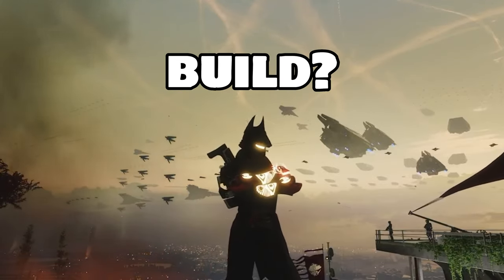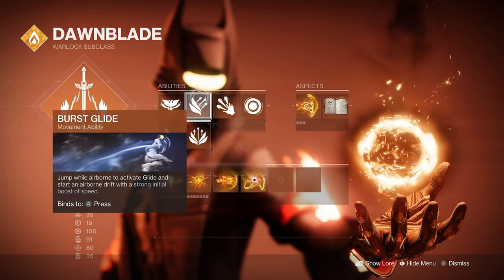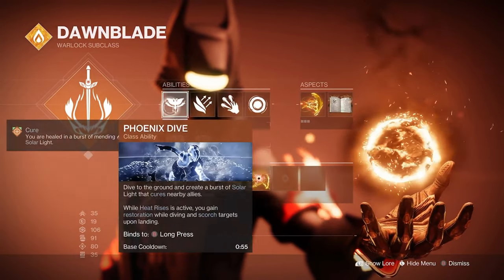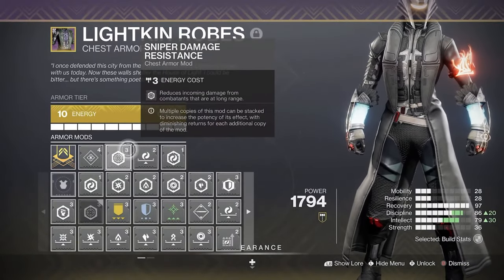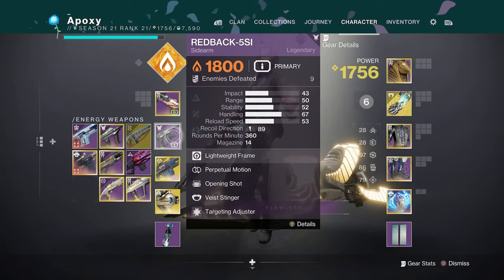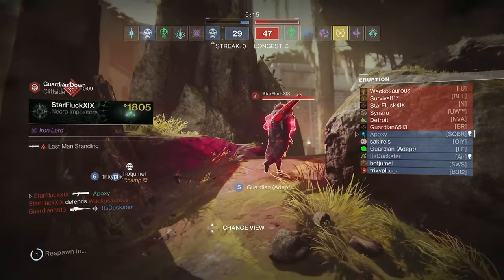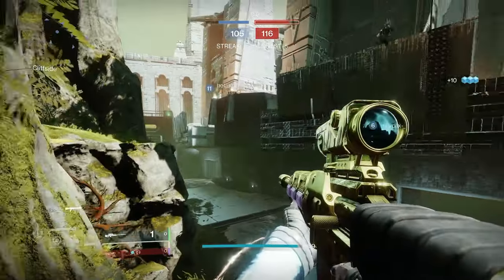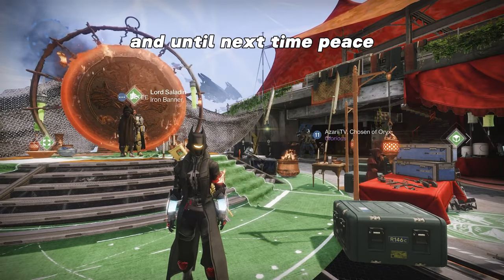The BEST Solar Warlock PvP Build! | Destiny 2 Build Review & Gameplay (Movement King)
Hey everyone! Today I am back with another Destiny 2 build video. But this time we have a build for Solar Warlocks. I go very in depth in this video so I hope you guys find it very helpful and enjoy it :).